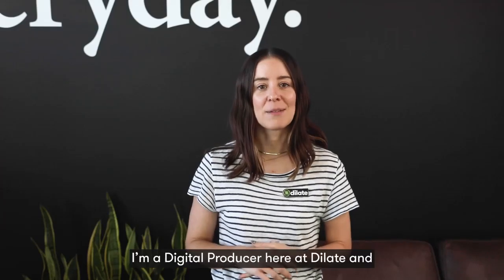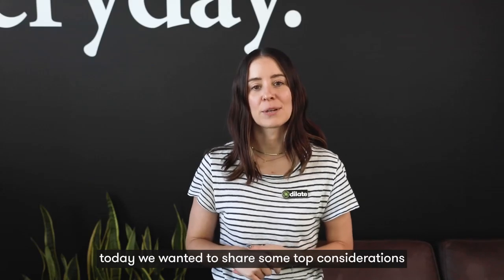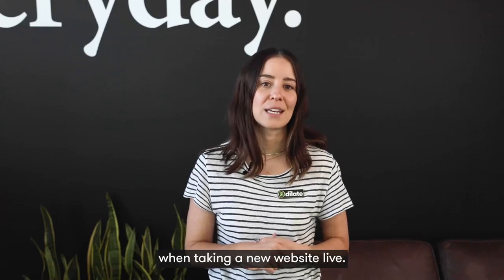Website Checklist For Taking a New Website Live - Lisa - Dilate Digital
Thinking about launching a new website or taking a revamped website live? 🌐
Our Digital Producer, Lisa, joins us today to talk about the top considerations when taking a new website live:
1. Run your website through a speed test 🚄
2. Ensure your SEO metadata is applied ✔️
3. 301 Redirects 🎯
4. Check all forms 📄
5. Repeat the entire process after your website goes live 🏁

Need help with web design & development? Reach out today!

Connect with Dilate today!

Dilate Digital
31 Queen Victoria Street
Fremantle,
Perth, WA 6160